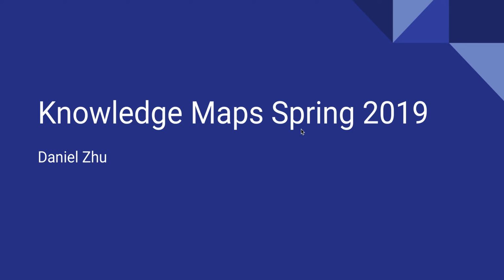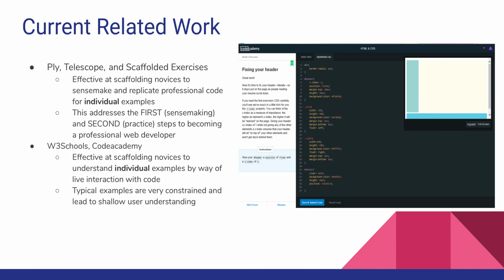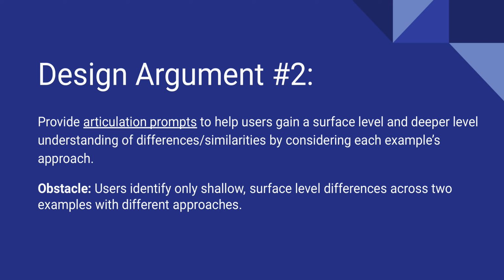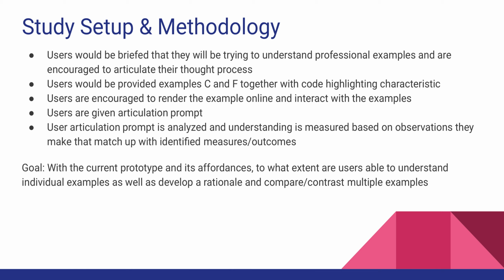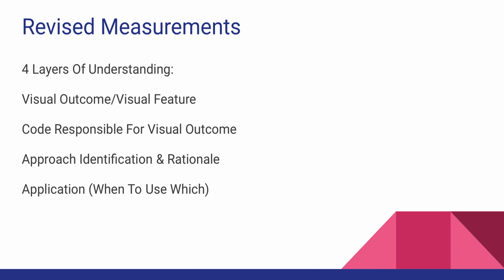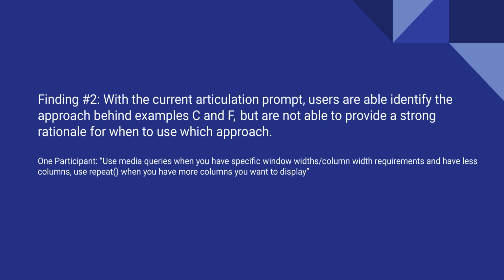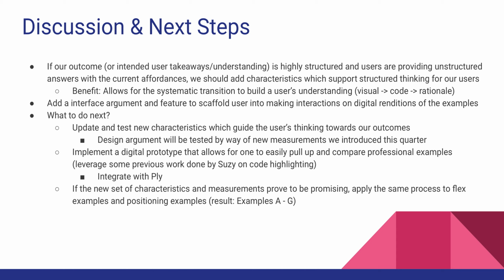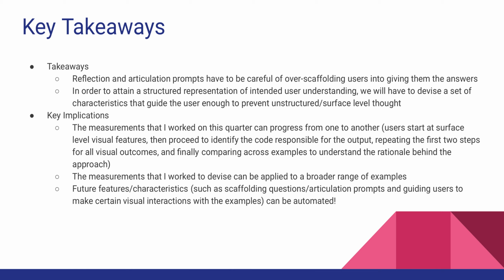Knowledge Maps - Quarterly Update - Spring 2019